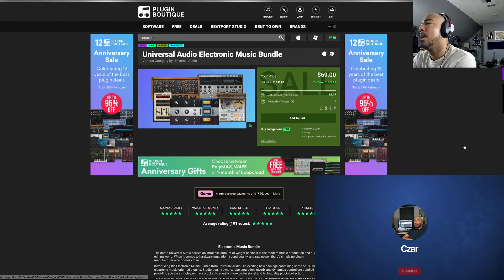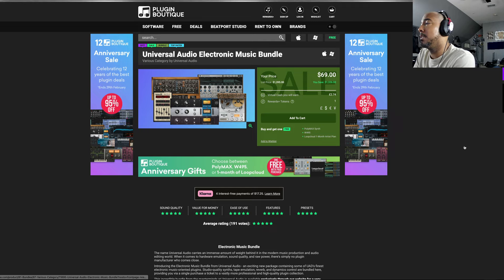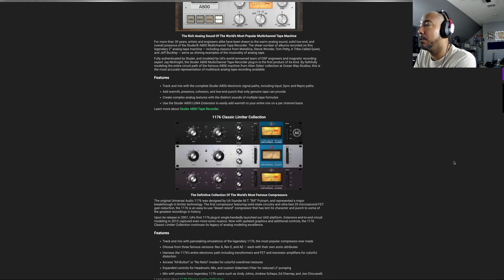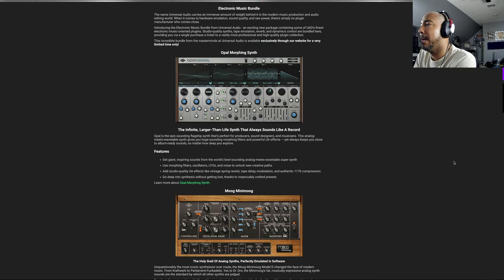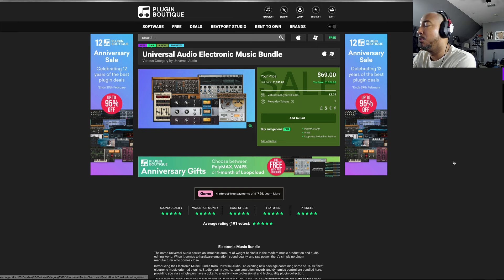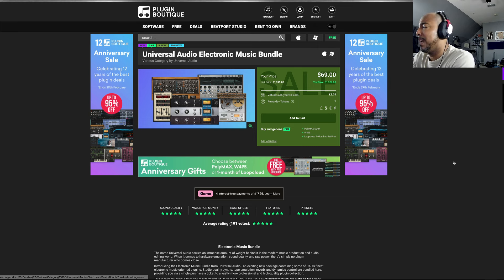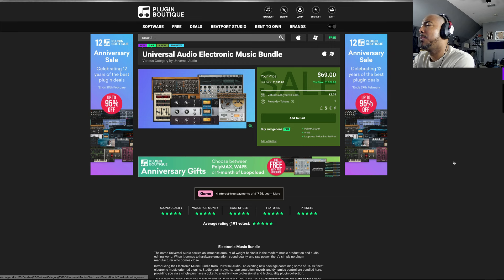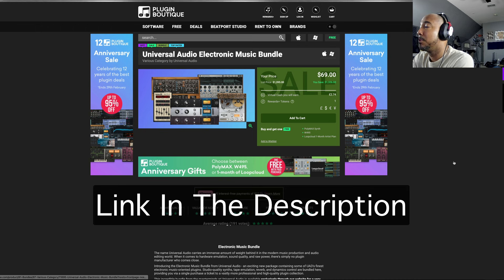Get Universal Audio Electronic Music Bundle just $69